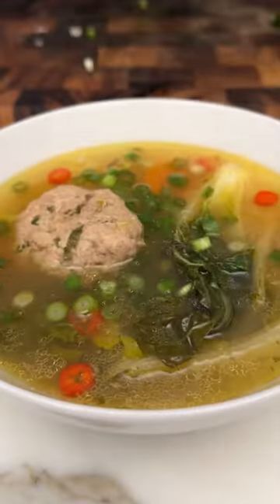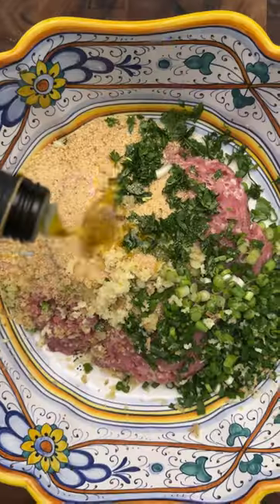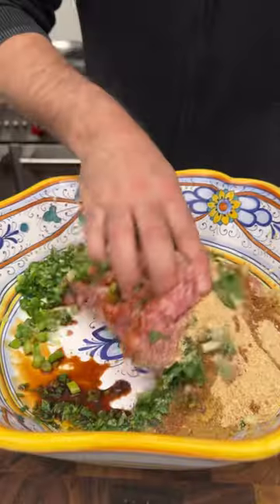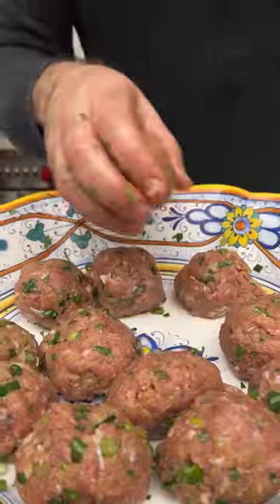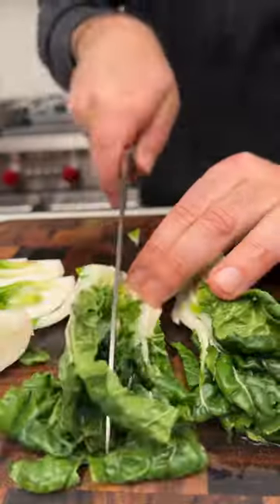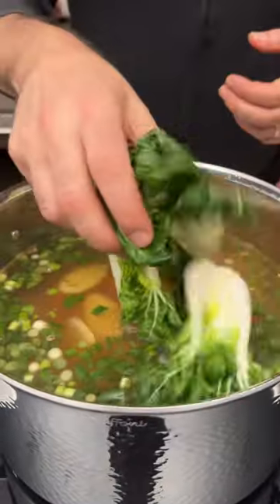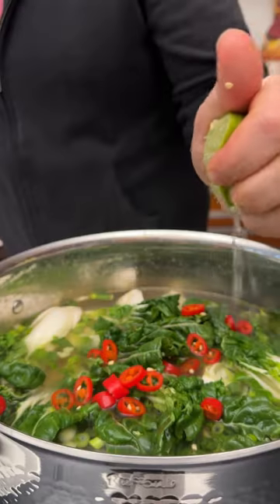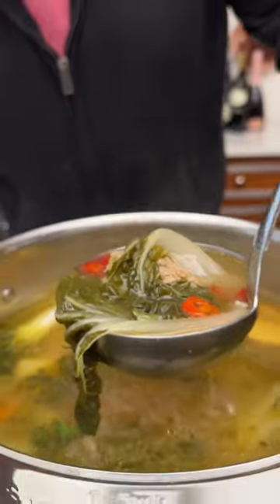HOW TO MAKE: Turkey Meatball Soup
This Turkey Meatball Soup with inspiration from my nonna and my travels to Asia is so good and perfect for the cold weather ❄️ See recipe below.

Turkey Meatballs:
2lb ground turkey
1 cup chopped scallions
1 bunch parsley
1 cup breadcrumbs
1 tbsp ginger, shredded
1 garlic clove, minced
1 tbsp extra-virgin olive oil
2 tbsp soya sauce
1 tbsp salt

Soup:
1/2 cup chopped scallions
1 carrot, peeled and sliced
6 bok choy, sliced into quartered
1/2 ginger, sliced into rounds
1 red chilli, sliced
6 cups chicken broth
1 lime, juiced
1 garlic clove, minced
4 tbsp soya sauce
2 tbsp extra-virgin olive oil

In a mixing bowl, combine the ground turkey, breadcrumbs, scallions, parsley, ginger, garlic, olive oil, soya sauce, and salt. Mix well to combine all of the ingredients. Using your hands, scoop up the mixture and shape into balls about the size of a golf ball.

In a large pot, add the turkey meatballs, chicken broth, scallions, carrots, ginger, bok choy, chilli pepper, lime juice, garlic, soya sauce, and olive oil. Bring the mixture to a slight boil. Reduce the heat to medium-low and let it cook, with the lid slightly uncovered, for about 1 hour. Enjoy!